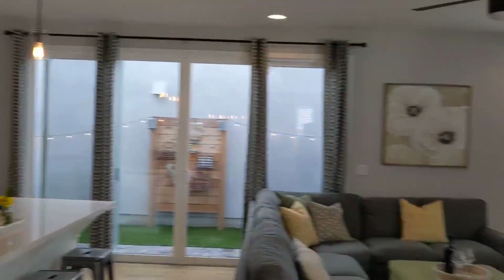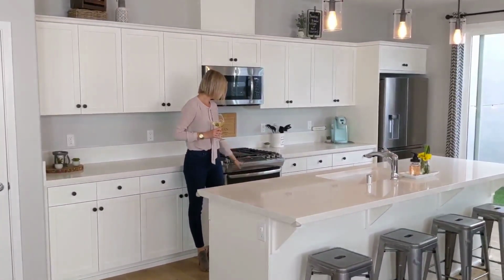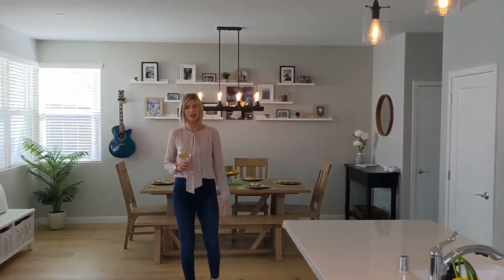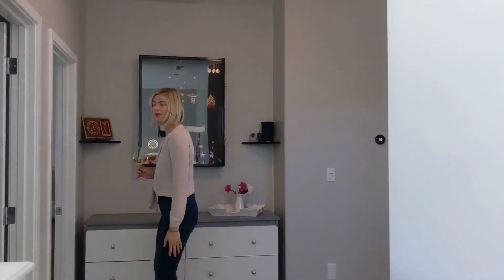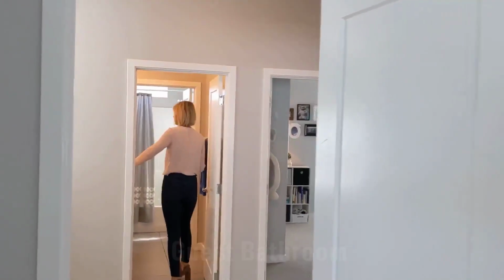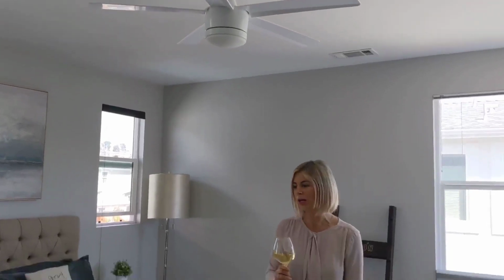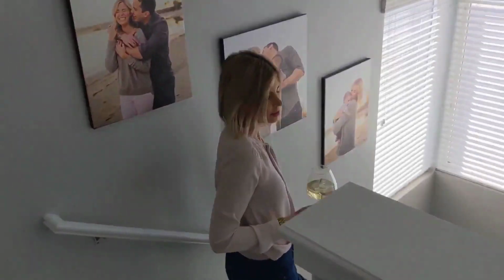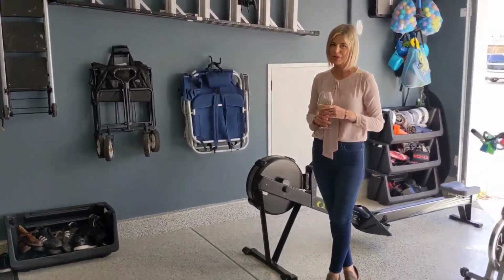Beautiful, Upgraded, Modern Home In Trillium✨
1530 Elderberry Court | Arroyo Grande | CA | $659,000 | Virtual Open House

Beautiful Modern FarmHouse in Trillium 3/3 1919sf single family home on a corner lot that has all the bells and whistles for just $659,000. This move in ready home is the largest floor plan and is nice and bright. Upon entering you will notice the gorgeous blonde hard floors and open floor plan w/ tons of windows and large sliders that lead to side yard with paver patio and upgraded full length turf perfect for entertaining or pets. Features include upgraded light fixtures, ceiling fans throughout, recessed lighting & high ceilings. You will love the Quartz counter tops, white shaker cabinets, stainless steel appliances, pantry & breakfast bar. Upstairs includes 2 guest bedrooms, full bath w/ dual sinks, Quartz counter tops, tub/shower combo and master suite w/ lots of windows including courtyard view, walk in closet and master bath including soaking tub, walk in shower, dual sinks and Quartz countertops. Plenty of storage in the 2 car garage w/ upgraded epoxy floors and extra storage space. Close to the Trillium courtyard and guest parking and located across the street to restaurants, bars, tasting rooms, shopping, medical facilities and only approx 1.5 miles to the Pacific Ocean! Great price on this turn key like new home.